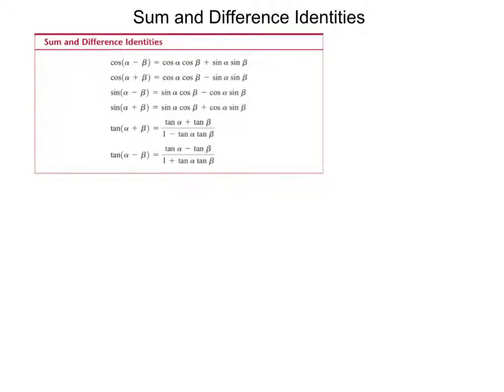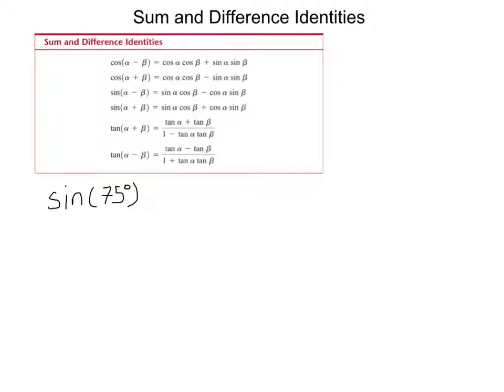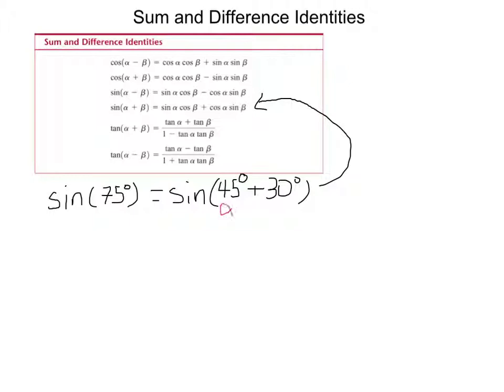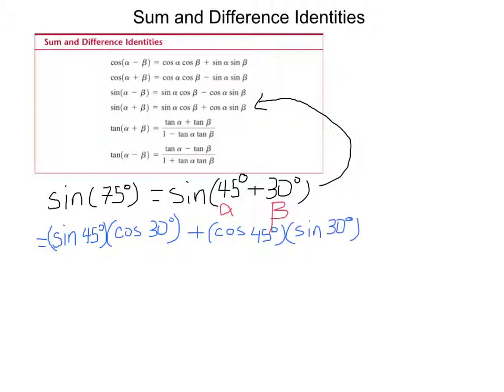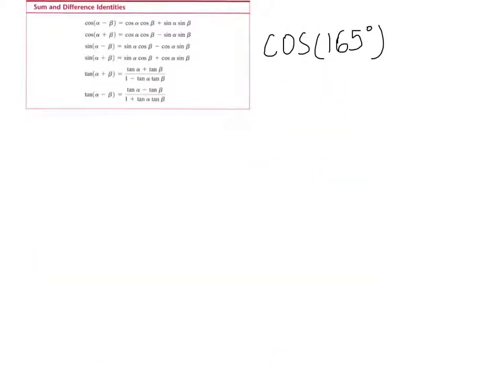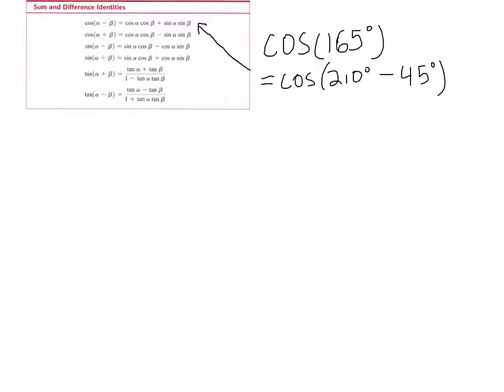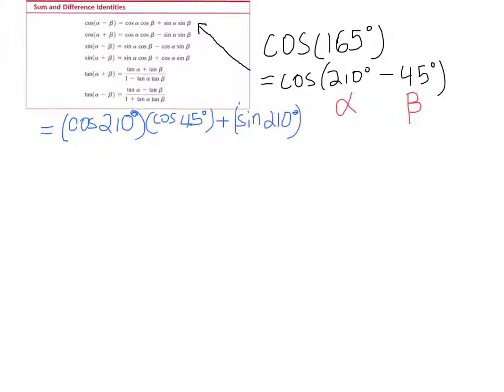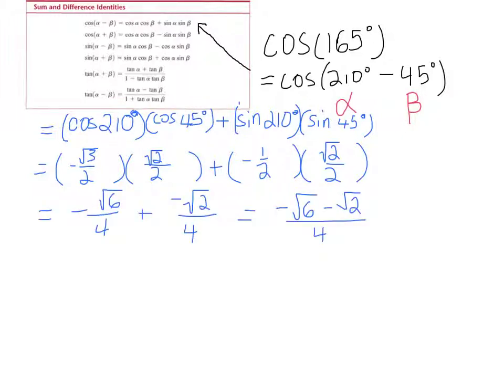Sum and Difference Identities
Finding the exact value of trig expressions using the Sum and Difference Identities